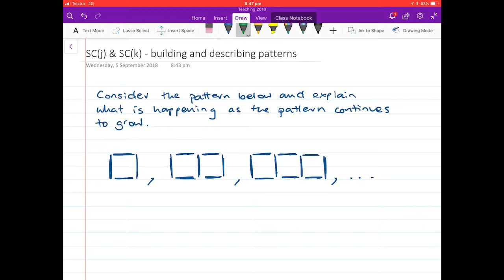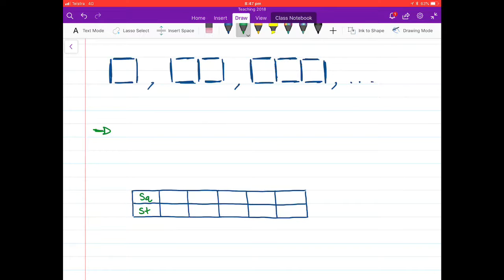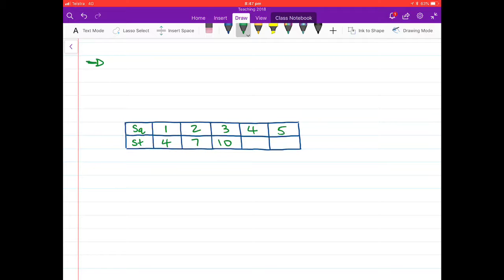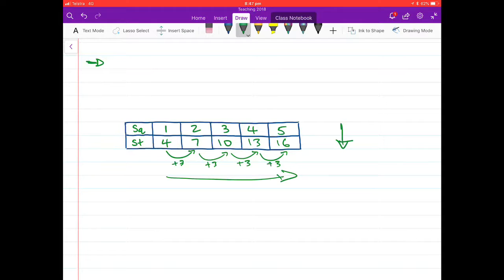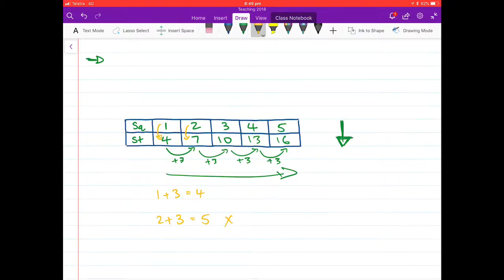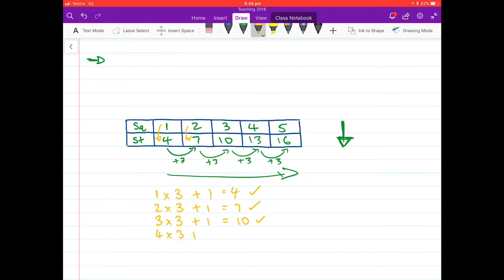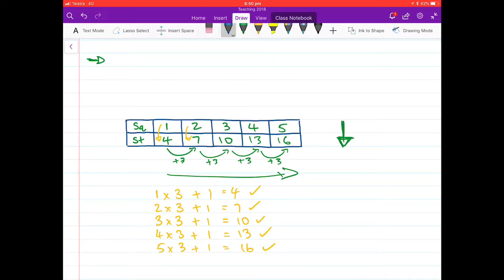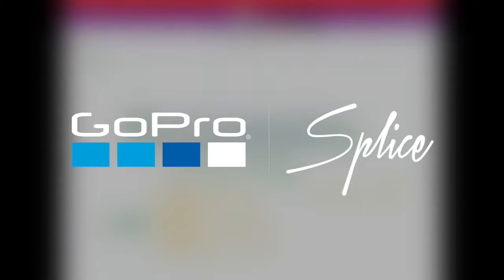SC(j&k) - building and describing patterns Part B